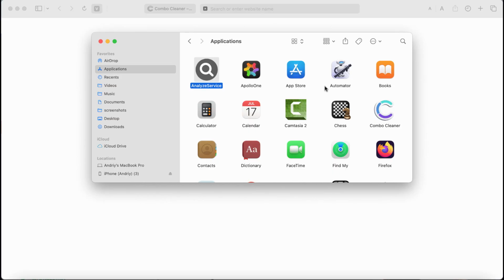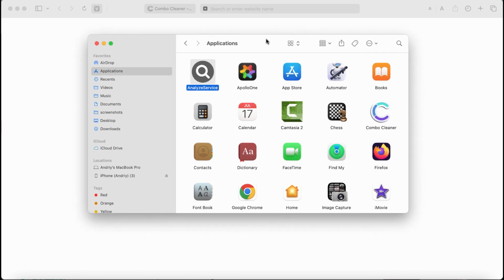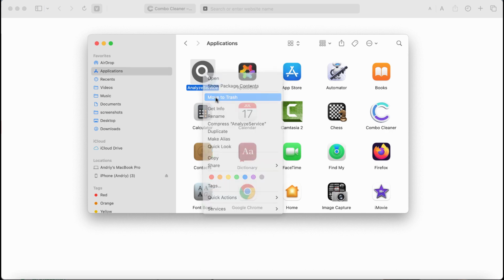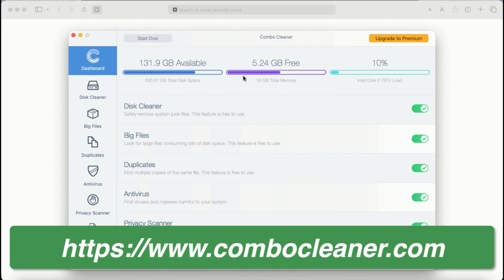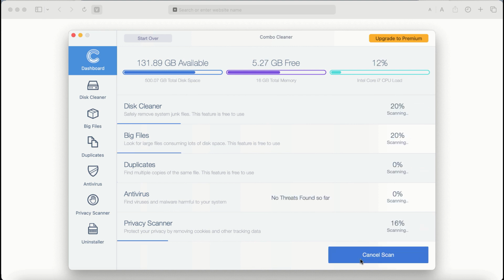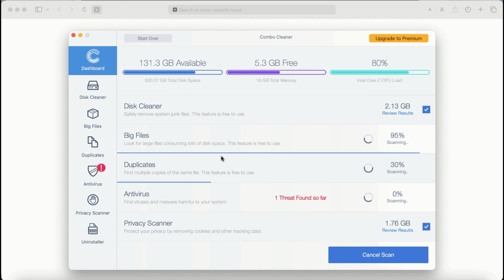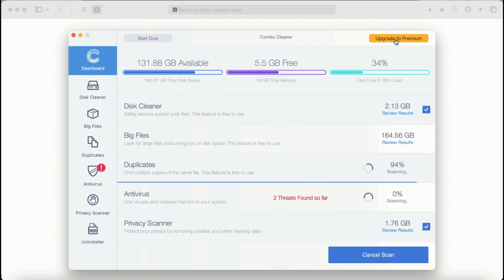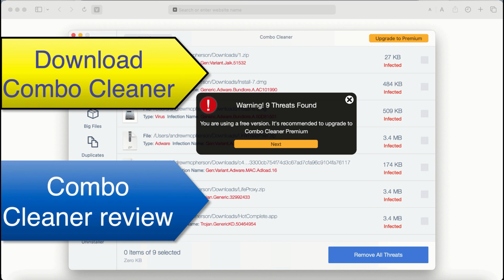AnalyzeService adware removal (Mac).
AnalyzeService stands for a new adware that attacks many Mac devices these days. This adware is from the AdLoad family. It targets Safari, Google Chrome and other browsers. Remove it with Combo Cleaner Antivirus via the official

Optionally, consider following the manual recommendations provided in the video tutorial.

More information about this threat can be found in this detailed guide